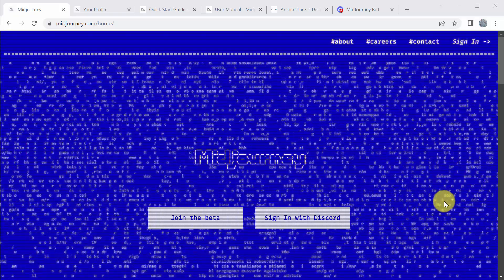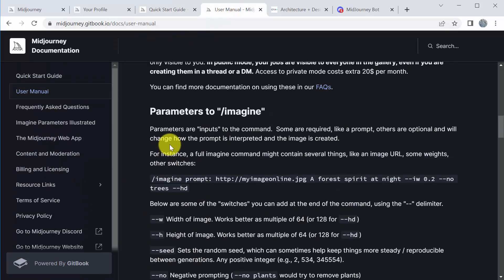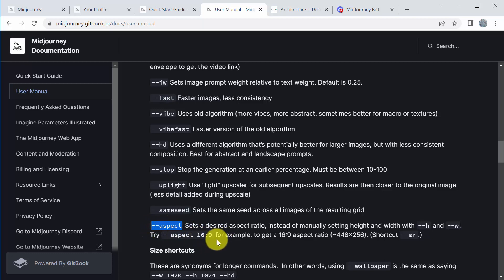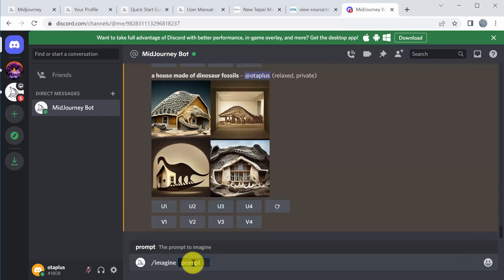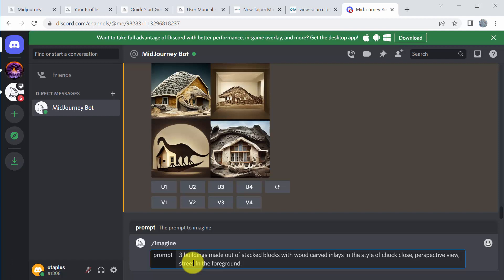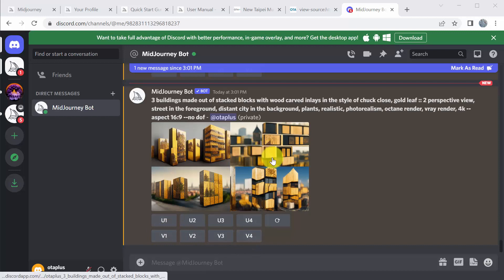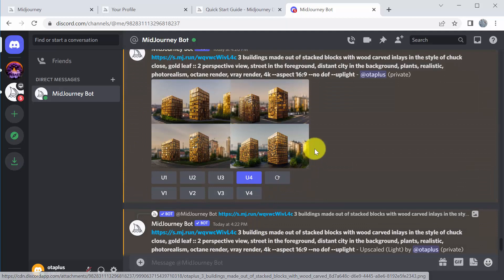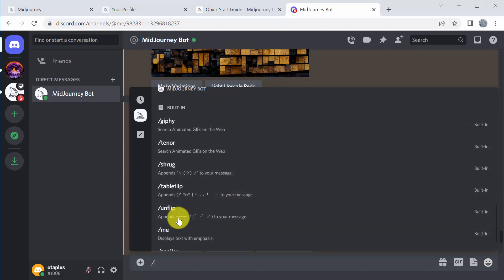Using Midjourney AI to Make Images of Buildings, Products, Art, and More.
In this tutorial, I introduce you to Midjourney AI, a text-to-image diffusion-based Artificial Intelligence platform that lets you make images with just a few words of text. Using Midjourney and other text-to-image AI, like Dall E or Imagen, you can create images of buildings, products, graphics, art, and more with just a few words.